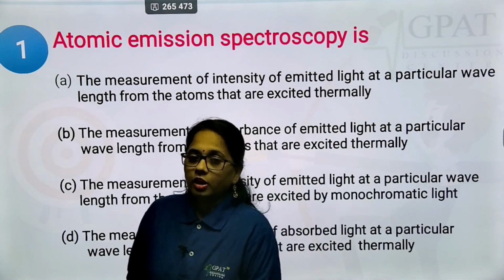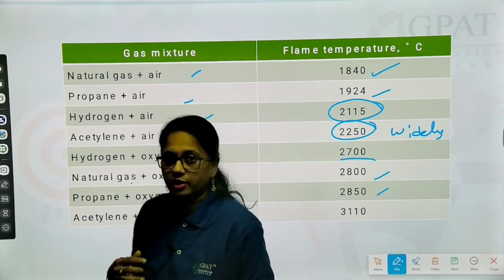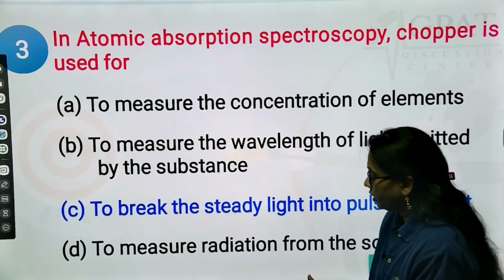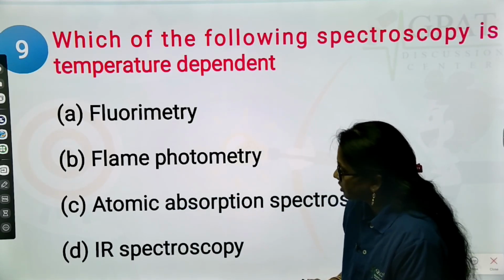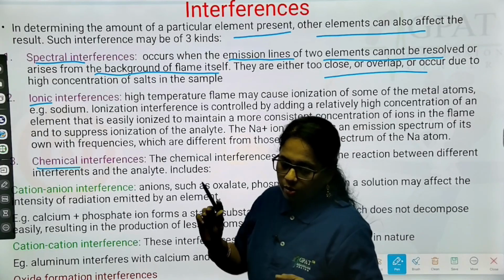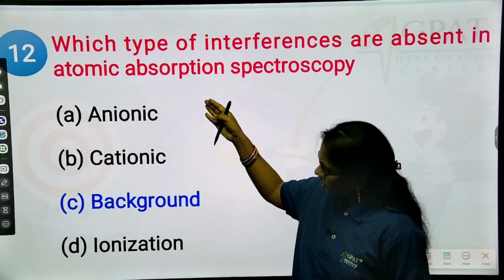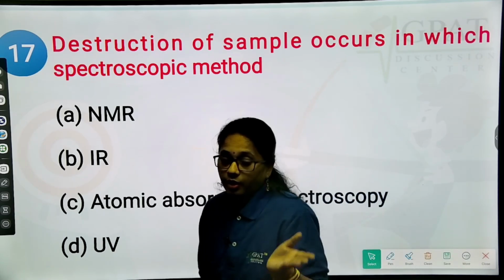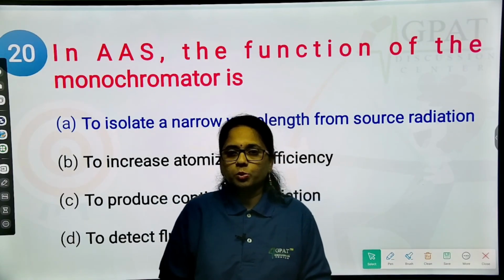MCQ SERIES- Atomic absorption spectroscopy- P' ANALYSIS | TARGET PHARMA 360 For- All Pharma Exam